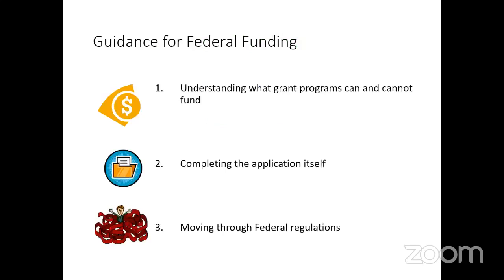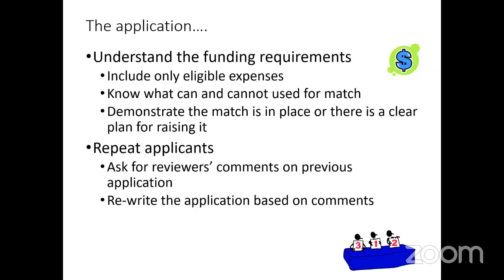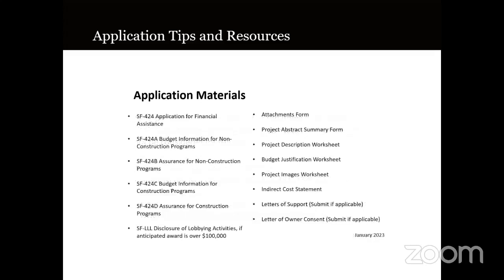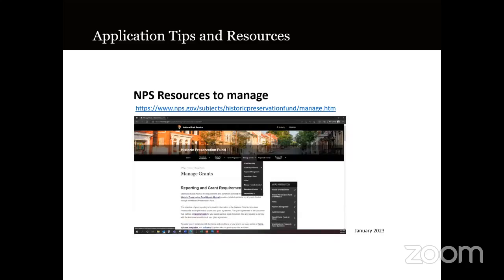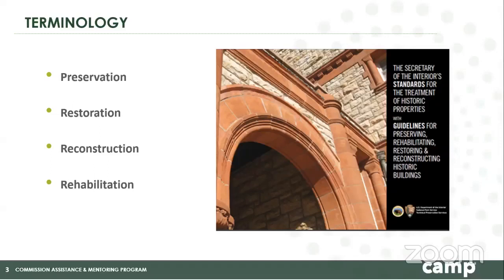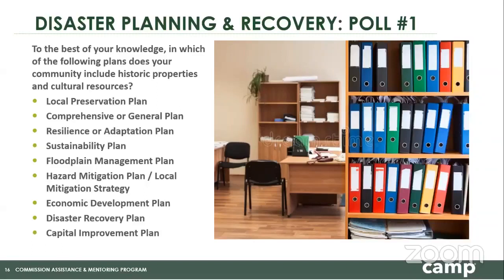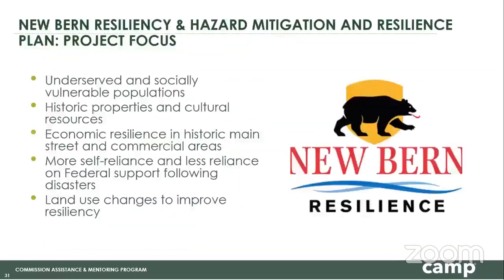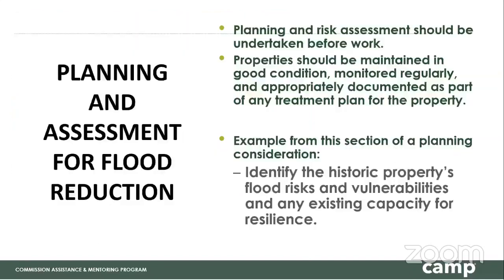Como solicitar y preparar propuestas federales Parte 2, 26 de enero de 2023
Parte 2 - Taller, ¿Cómo solicitar y preparar propuestas federales? que ofreció el Servicio Nacional de Parques, el pasado, jueves, 26 de enero de 2023 (10:00 am- 2:30 pm) en la Sala Maestro Rafael Cordero (tercer piso) del Cuartel de Bajallá.

Contenido del taller:

El Servicio Nacional de Parques y sus especialistas en la administración de subvenciones (Grants) federales, brindaron un taller dirigido a aclarar dudas sobre el proceso de solicitar subvenciones económicas. Los participantes aprendieron qué programas competitivos de subvenciones se adaptan mejor a sus necesidades de financiación, cómo preparar una presentación de subvención a través de Grants.gov y descubrieron técnicas para una presentación de subvención exitosa. Los Grants que se cubrieron, incluyen más de $83 millones en apoyo para estudios históricos, planificación y preservación física, así como programas de historia y colecciones nacionales. El taller incluyó estrategias de colaboración para que las organizaciones obtengan orientación financiera. Los oradores del taller brindaron consejos para asegurar que el proceso de solicitud de los fondos federales cumplan con los criterios que el panel de revisión exige.

Part 1 - Workshop, How to request and prepare federal proposals? offered by the National Park Service, last Thursday, January 26, 2023 (10:00 am- 2:30 pm) in the Rafael Cordero Master Room of the Bajallá Barracks.

Workshop content:

The National Park Service and its specialists in the administration of federal grants (Grants) offered a workshop aimed at clarifying doubts about the process of applying for economic grants. Participants learned which competitive grant programs best fit their funding needs, how to prepare a grant submission through Grants.gov, and discovered techniques for a successful grant submission. Grants covered include more than $83 million in support for historical studies, planning and physical preservation, as well as national history programs and collections. The workshop included collaborative strategies for organizations to obtain financial guidance. Workshop speakers provided tips to ensure that the application process for federal funds meets the criteria required by the review panel.